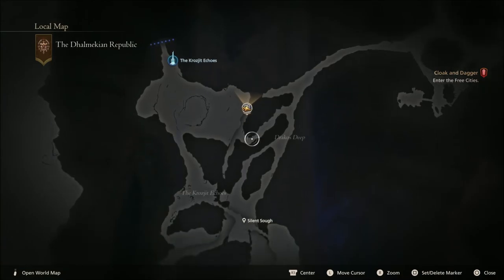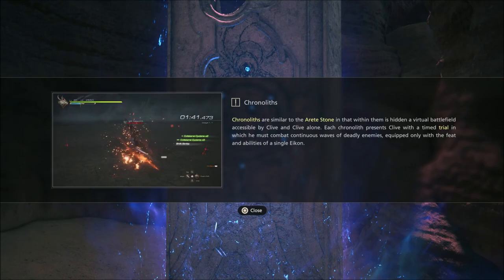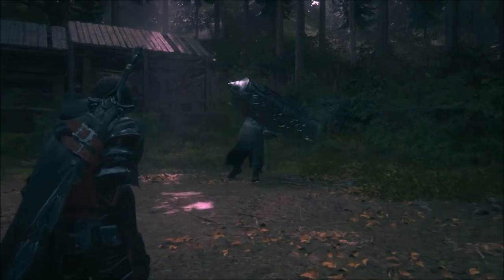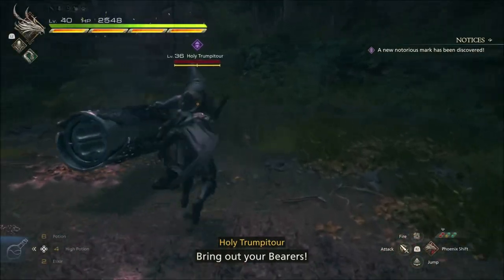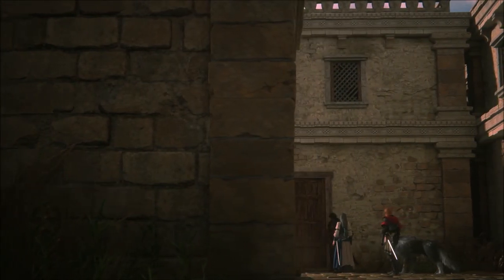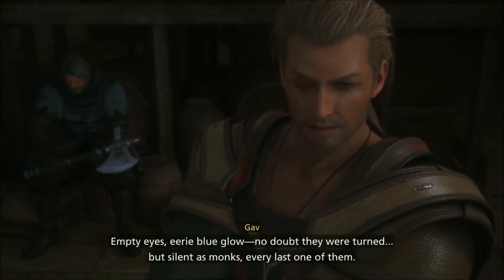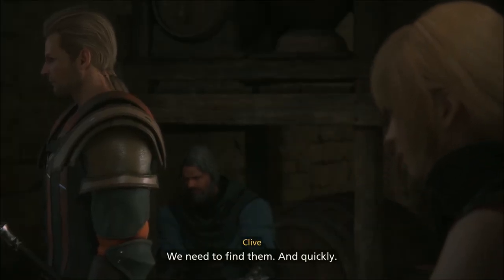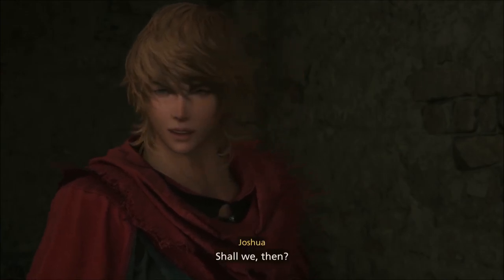FINAL FANTASY XVI Gameplay Walkthrough #87 - Lost World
In this episode we explore more of the bottom of the Echoes. We also take on another notorious mark and advance the story as well.

appreciated.